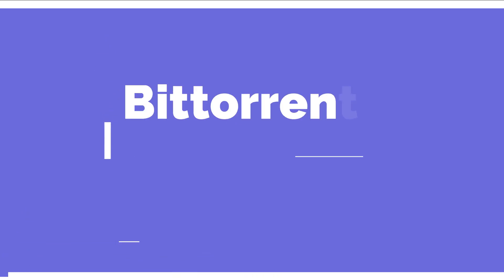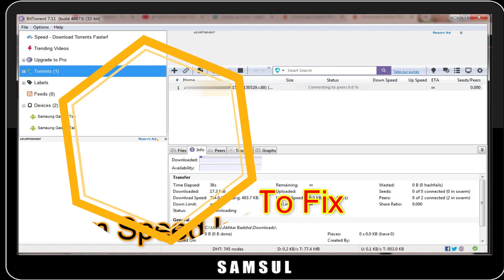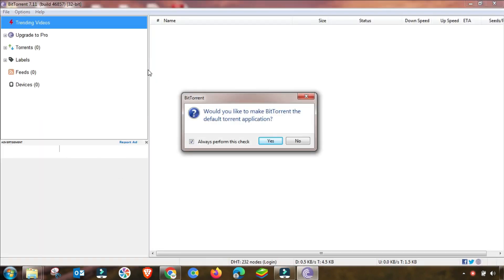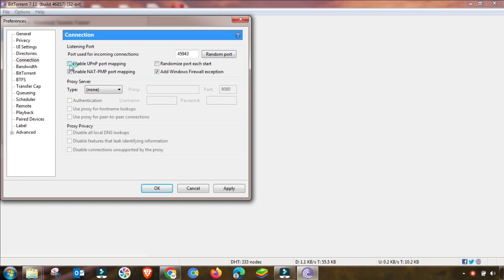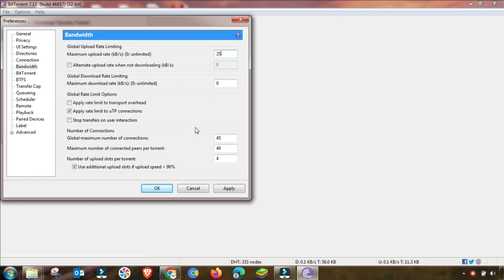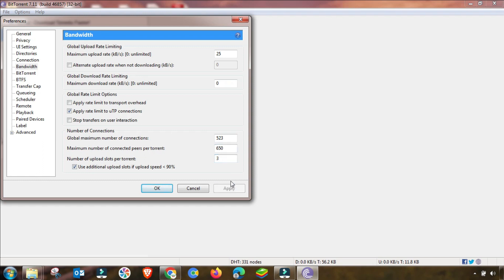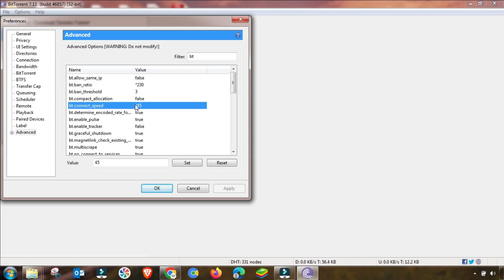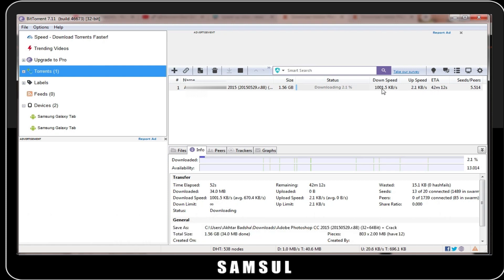Bittorrent & qbittorrent best settings 2023 | Speed Hack Qbittorrent And Bittorrent To Speedup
Bittorrent & Qbittorrent Best Settings 2023
Welcome to the ultimate guide on optimizing your Bittorrent and Qbittorrent for lightning-fast downloads in 2023! In this video, we will uncover the best settings, speed hacks, and secrets to boost your download speeds to unprecedented levels. If you're tired of slow downloads and want to supercharge your torrenting experience, you've come to the right place.

In this comprehensive video, we'll walk you through step-by-step instructions on configuring Bittorrent and Qbittorrent for optimal performance. We'll reveal the latest speed hacks and techniques that are sure to make a significant difference in your download speeds.

Here's what you can expect to learn in this video:

The best settings for Bittorrent and Qbittorrent in 2023
Secret speed optimization techniques
Expert tips and recommendations
How to achieve lightning-fast downloads
Don't miss out on this opportunity to transform your torrenting experience in 2023. Join us and unlock the full potential of Bittorrent and Qbittorrent!

This Channel Is All About Latest Technology And Inventions. Here You See Videos Of Gadgets, Devices, Machines, And Every Thing New Coming Up On Earth. I Will Try To Give All Technology Information In Details.